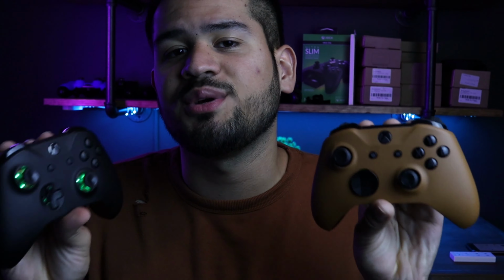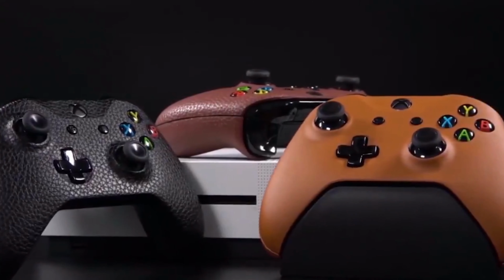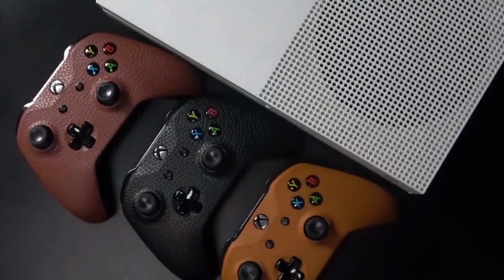eXtremeRate Luxury PU Leather FacePlate For Xbox One Controller! | DIY Elite Controller & LED MOD!!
►WHATS IS UP GUYS!? Enrique here, hope you're doing well. In Today's video, I'll be adding some eXtremeRate Luxury PU Leathe Faceplates to my DIY Elite controller and my LED Modded controller. All the links are down below in case you guys are interested in anything shown in this video! :)

►► List Of Parts Used In This Video

►eXtremeRate Black Luxury PU Leathe Faceplate
►eXtremeRate Brown Luxury PU Leather Faceplate
►eXtremeRate Xbox LED Controller mod
►eXtremeRate Lofty Programable Remap & Trigger Stop Kit
►Deal4GO Full Face Button Set ABXY/View/Menu/Xbox/SYNC Buttons for Xbox One Elite
►WPS Metal Alloy Bumper Trigger Button Set for XBOX One Elite Controller
►Snakebyte Elite Kit, Xbox One Elite Controller
►PDP 048-125 - Xbox One Gaming Ultra Slim Charging System

        MEXZCALI